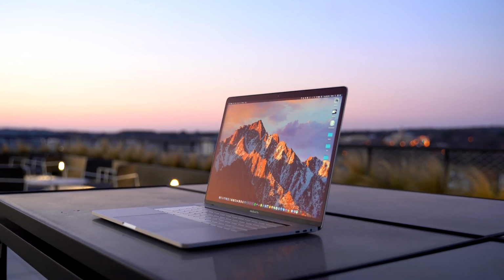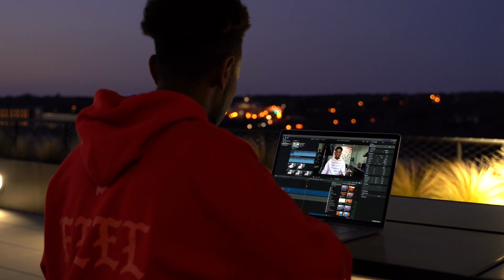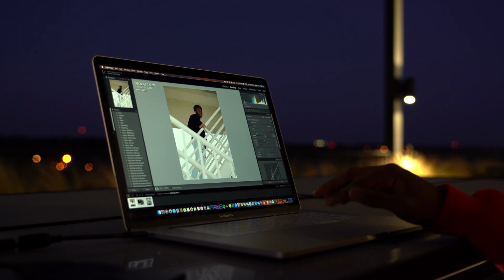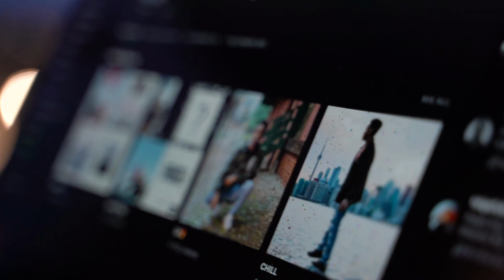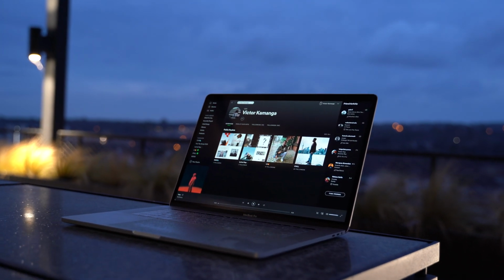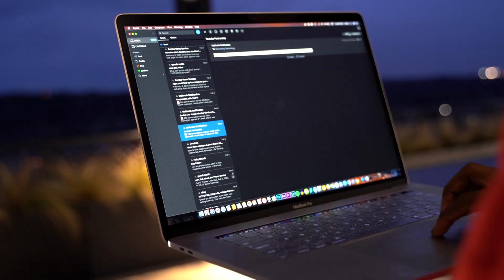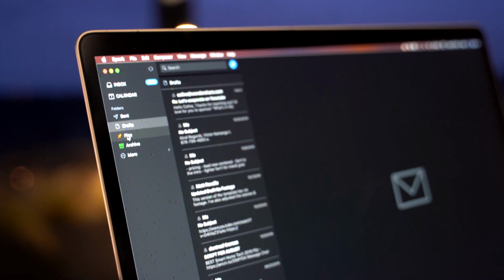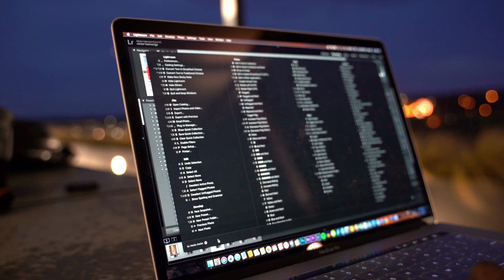What's On My MacBook - 2017 MacBook Pro in 2020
I've been using the Mid 2017 MacBook Pro 15" for 2 years now. It has been very reliable for school and work. This is What's On My MacBook Pro from a student & video editors perspective.

MacBook Pro 15"